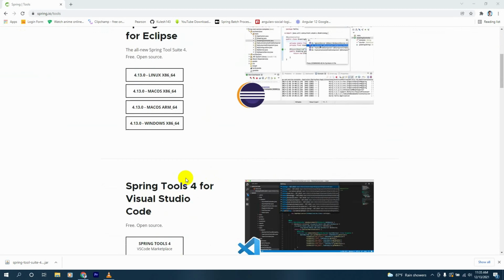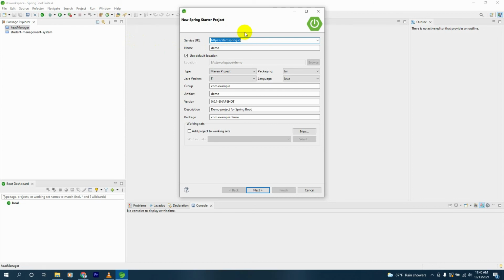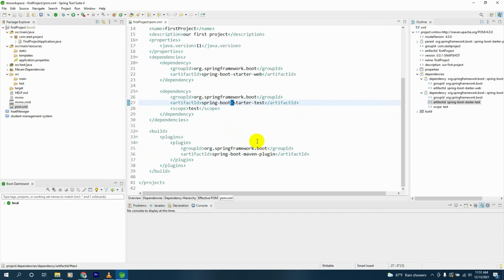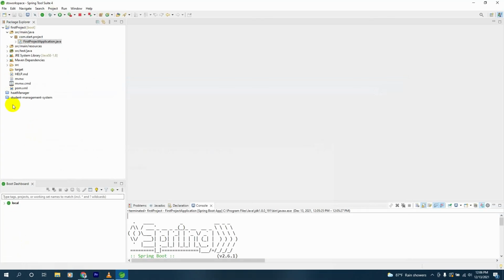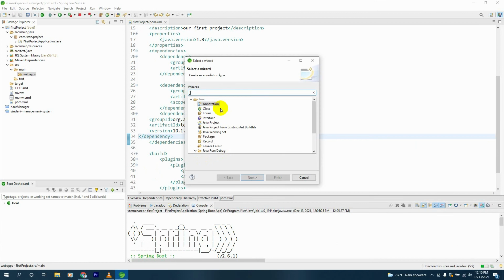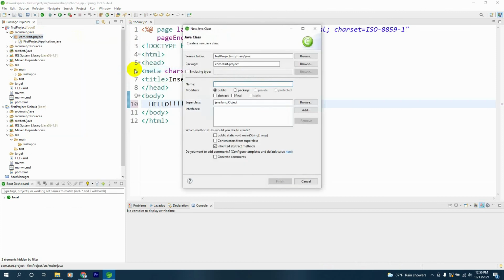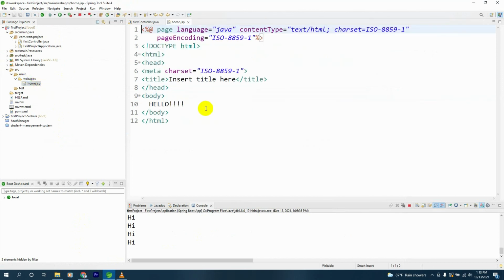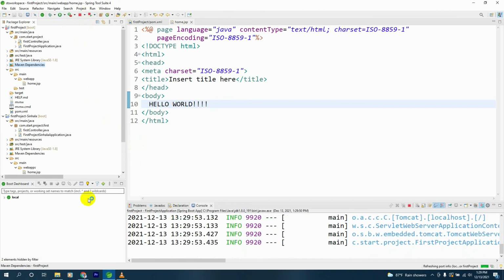Hello World!!!! Using STS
I will teach you how to make a simple Hello World application in this Video using Spring Boot with Integrated development environment Spring Tool Suite. Hope you enjoy coding.